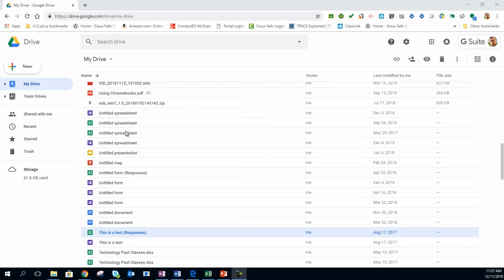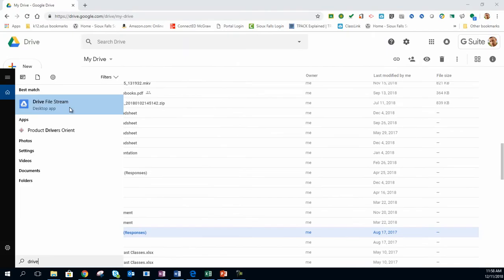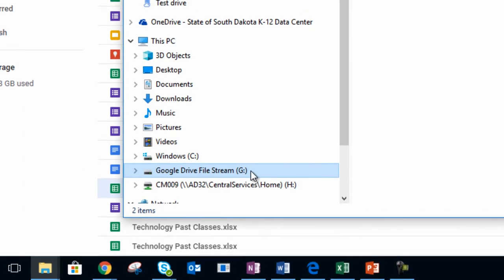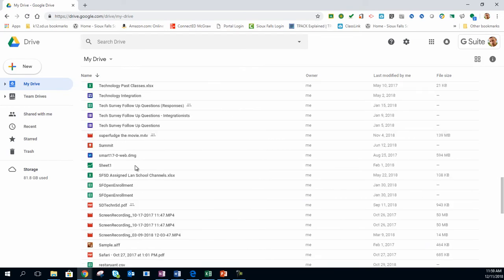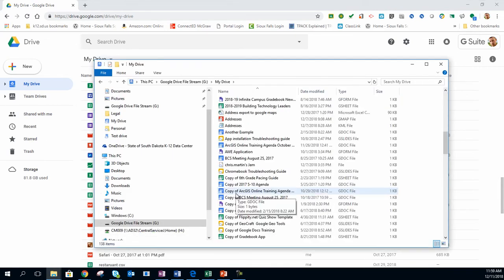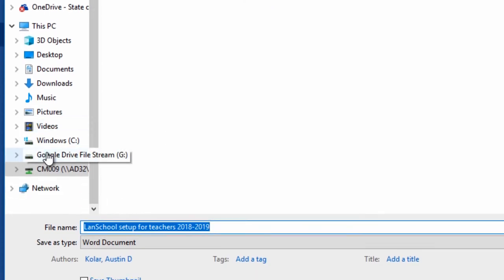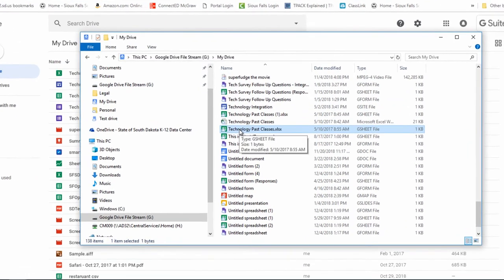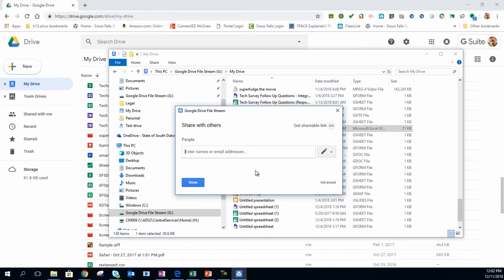Google File Drive Stream